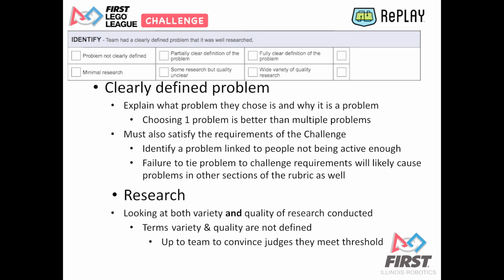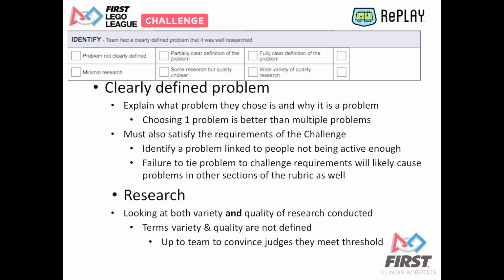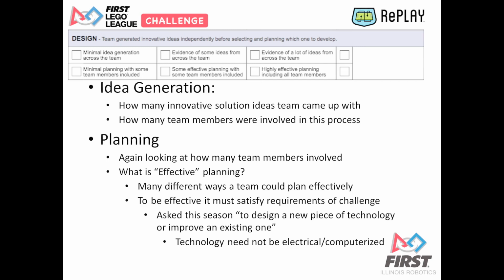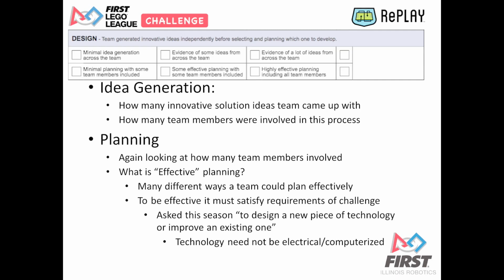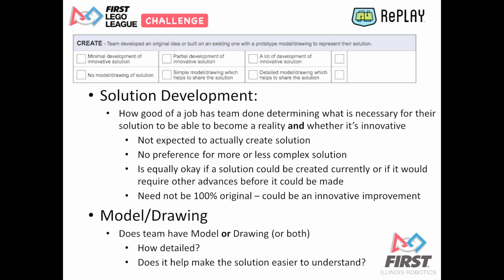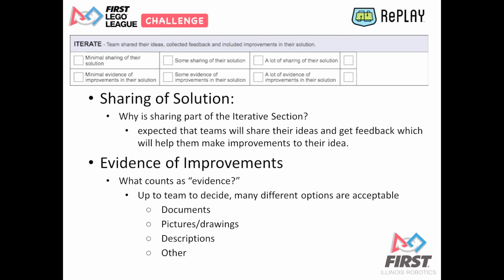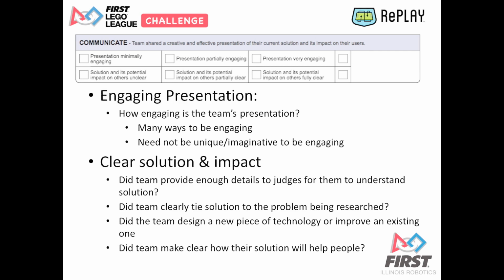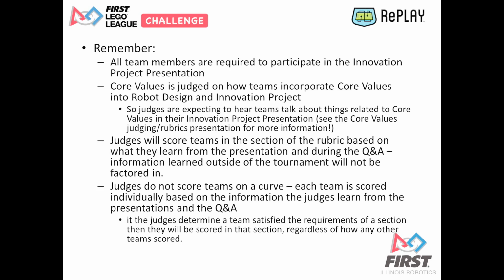2020 Innovation Project Rubrics & Judging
Kyle shares detailed information about the innovation project rubric and the things teams should pay close attention to during the RePLAY season.